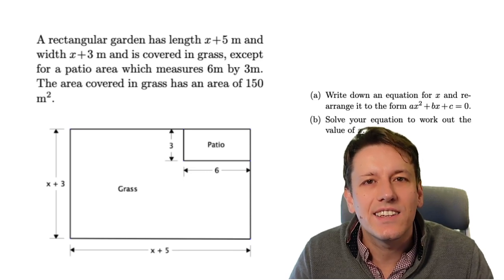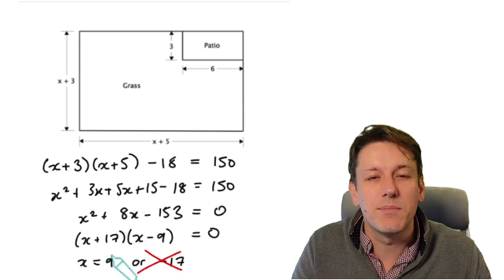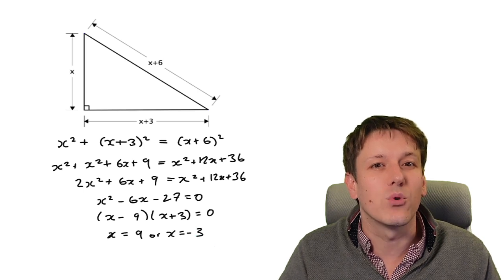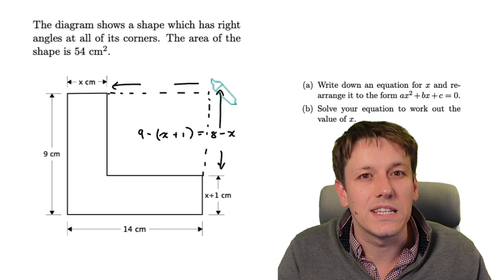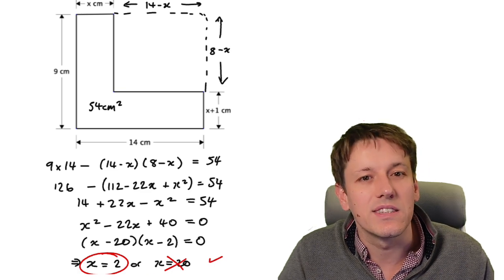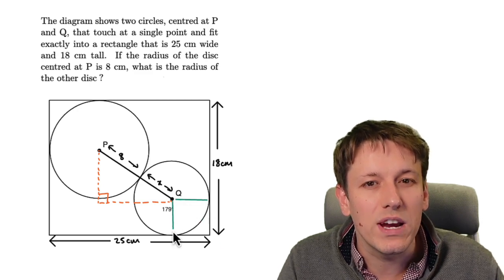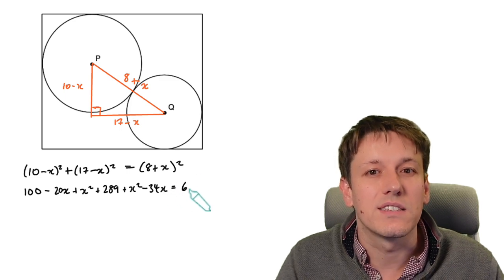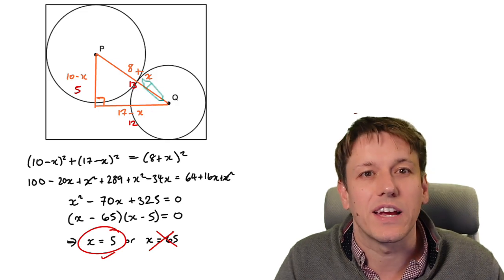Factorising Quadratic Equations in Context | GCSE + IGCSE Maths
Four GCSE + IGCSE exam-style questions about setting up and solving quadratic equations in context, where the resulting equations can be factorised.